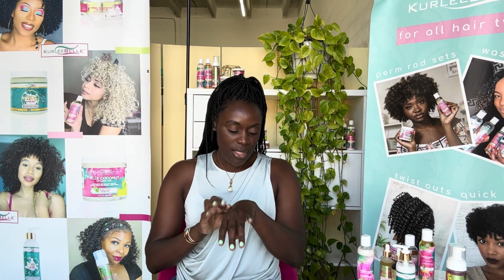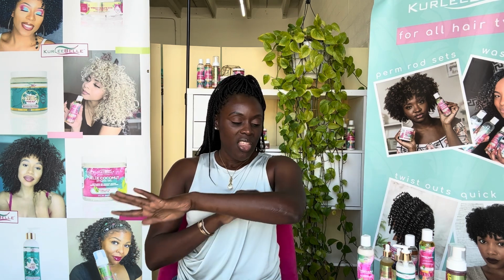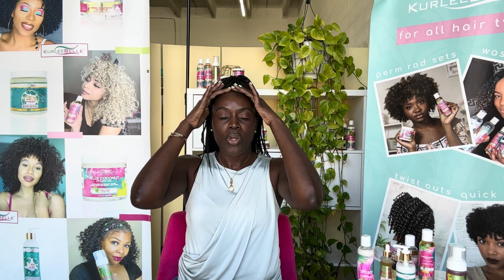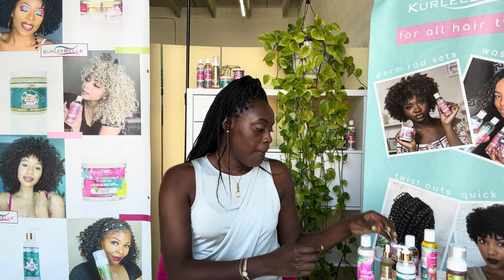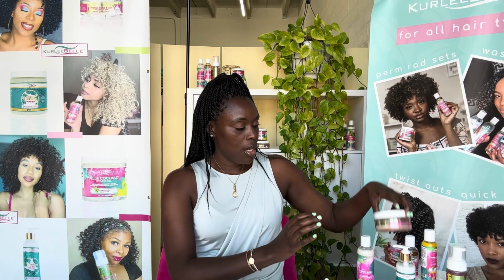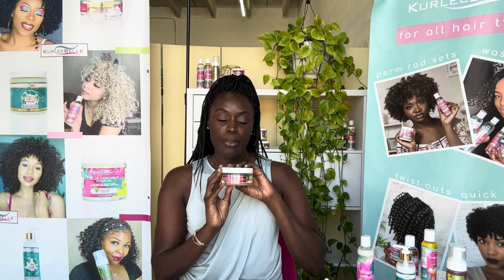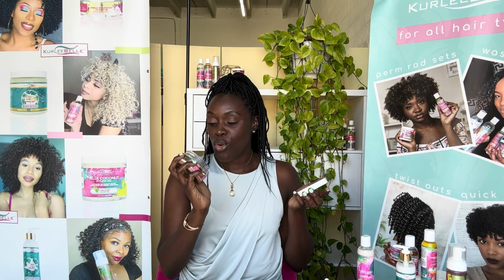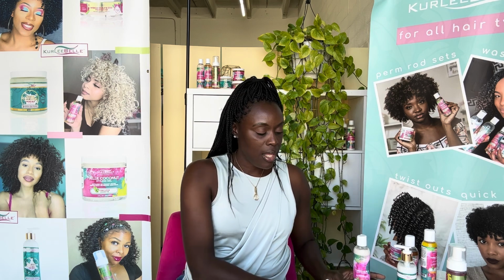How to identify your scalp type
Is it oily, dry or combination?

2 days after washing your hair, if you blot a piece of tissue paper on the scalp – combination or normal, you’ll see a small translucent area.

An oily scalp type will be more saturated.
Dry scalp, you wont see anything on the paper.

Signs that your scalp is oily, Combination and Dry.
But also, different parts of the scalp can be dry, oily and combination.

Dry scalp—ingredients peppermint, green tea. Exfoliate the scalp.

Combination— Shampoo

Oily—Shampoo, exfoliate, scalp scrub

My name is Terrinique Pennerman and I am the host of the Terrinique Show. If you don’t know me, I am the Founder & CEO of Kurlee Belle. Kurlee Belle is a hair care brand inspired by hair recipes from the islands of the Bahamas. All of our hair products are made from natural ingredients like Banana, Avocado, Coconut Oil to name a few. Our products are made for straight, curly, wavy, coily and kinky curly hair.